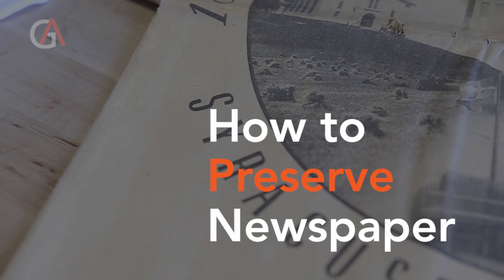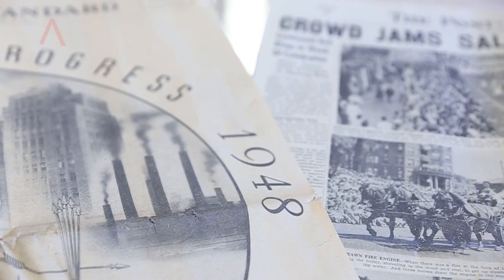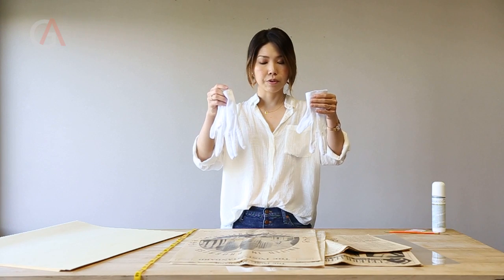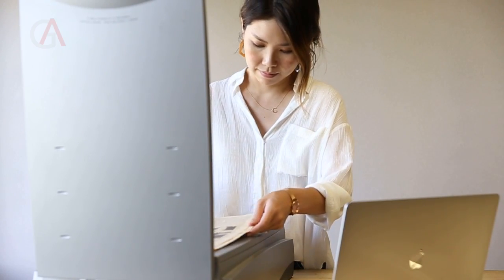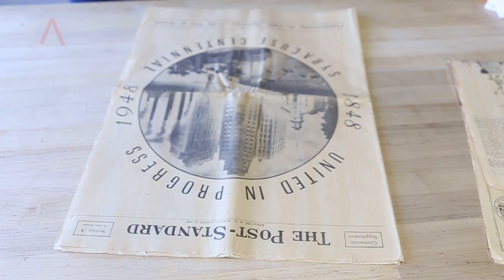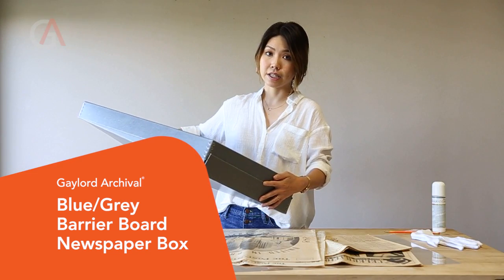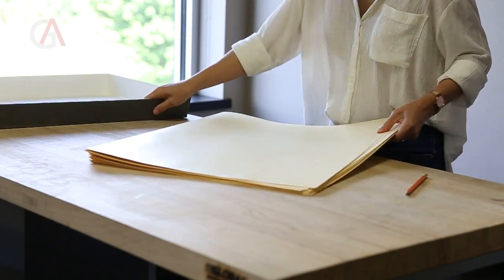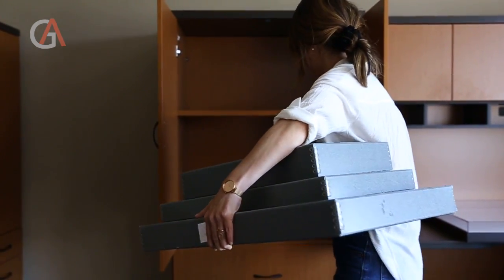📰 How to... Preserve Newspaper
Learn how to preserve your newspapers with Gaylord Archival.

If you need to get in touch with a conservator to locate one near you.